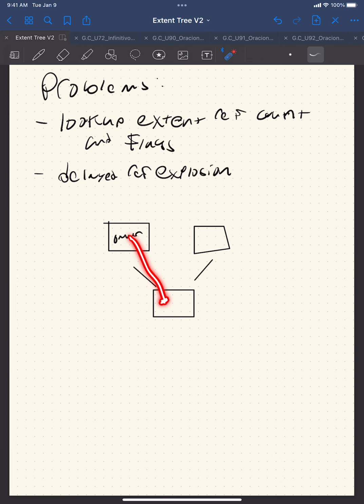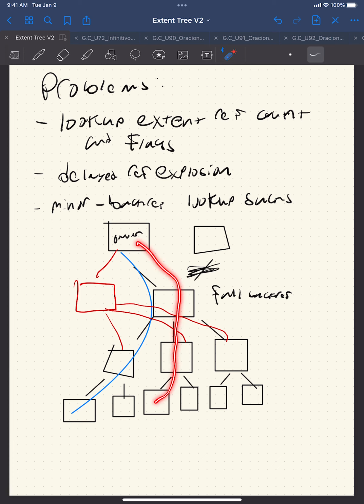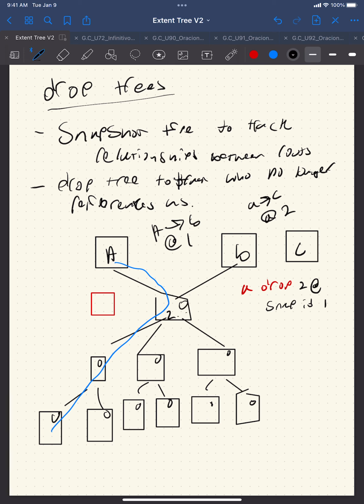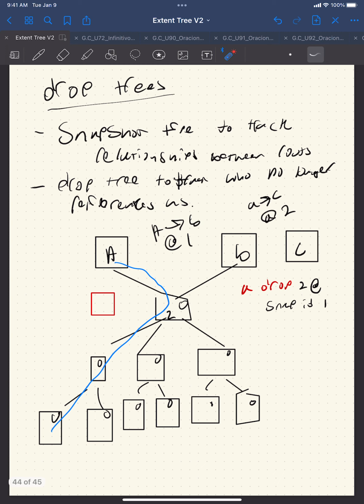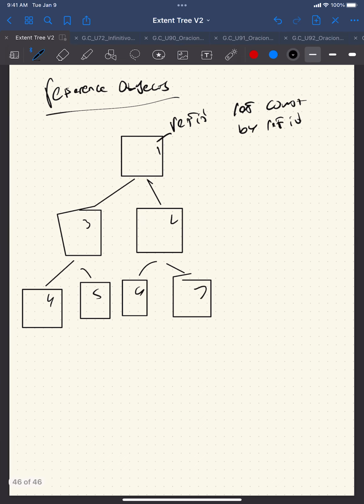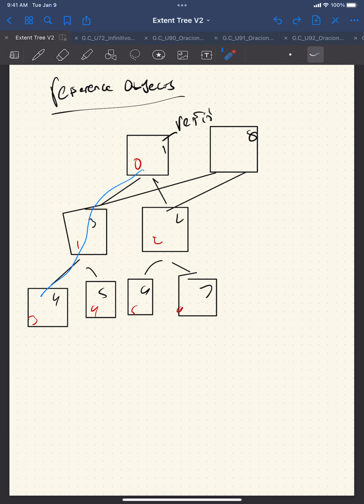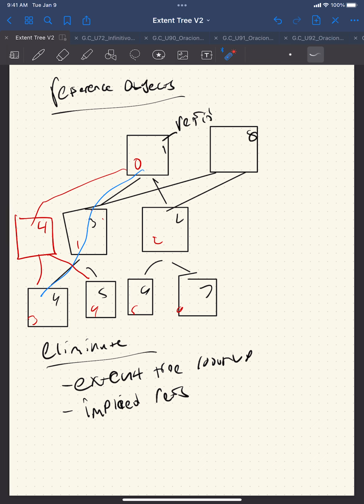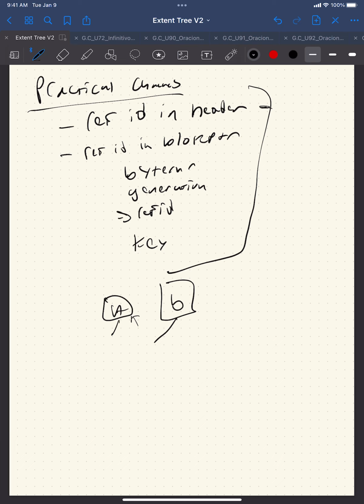Extent tree v2 reference objects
Drop trees turned out to be not great, lets try reference objects instead.